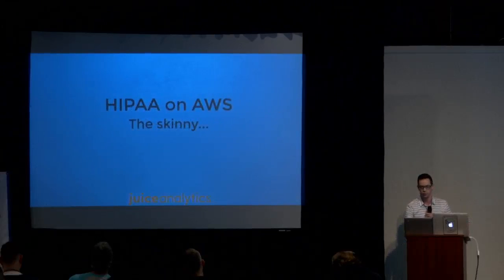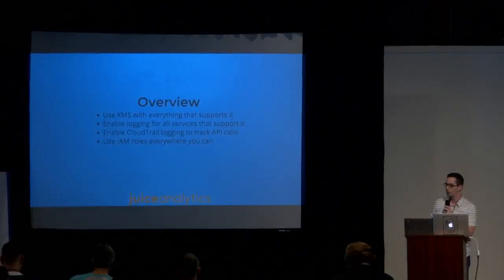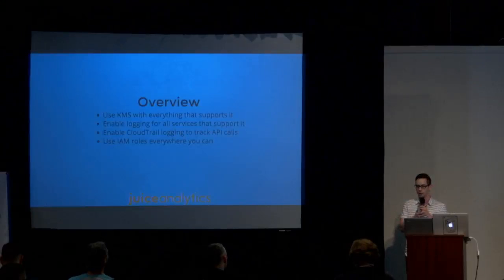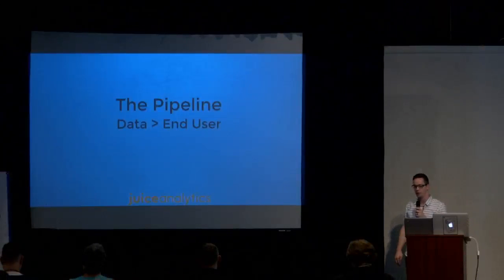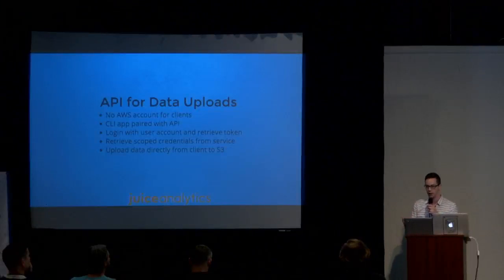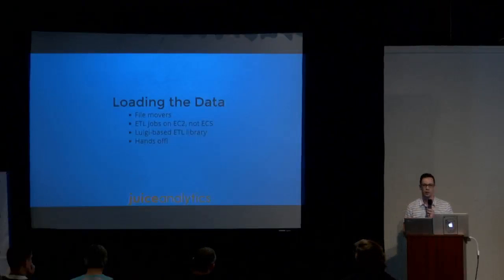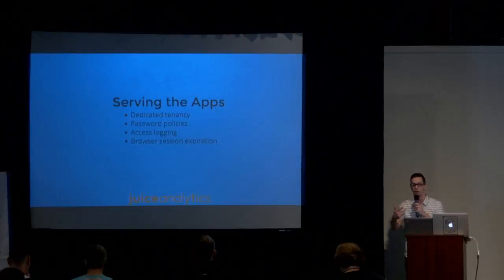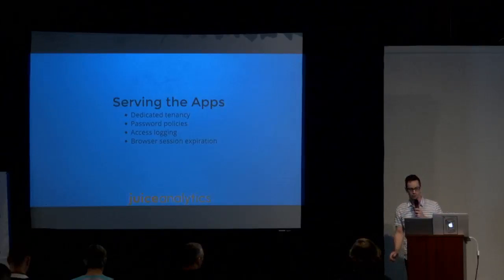DevOpsDays BNA 2016 Live Stream